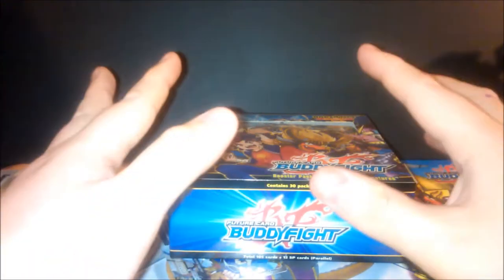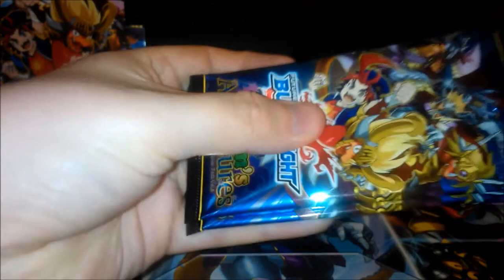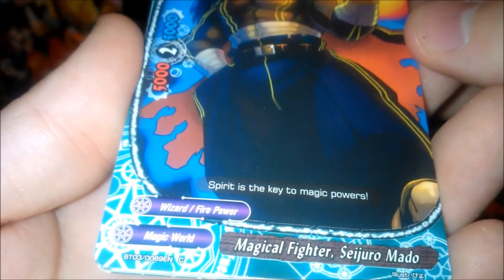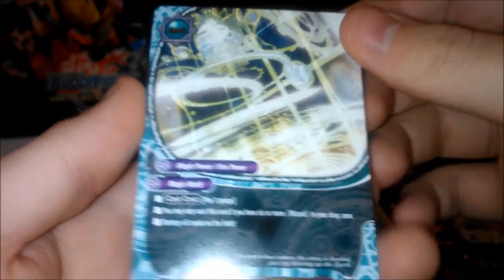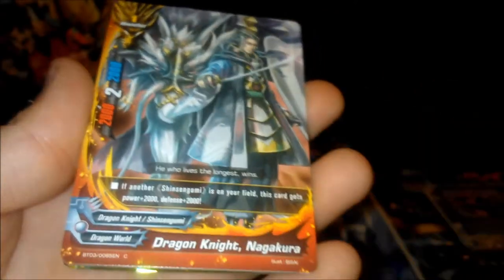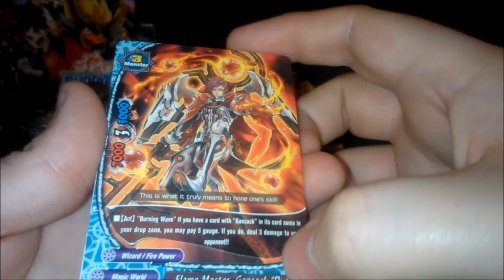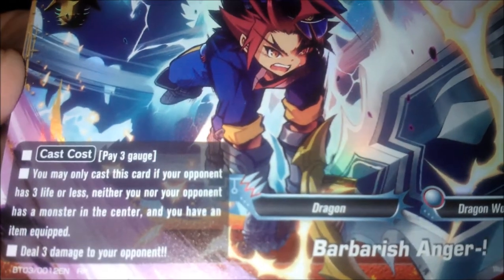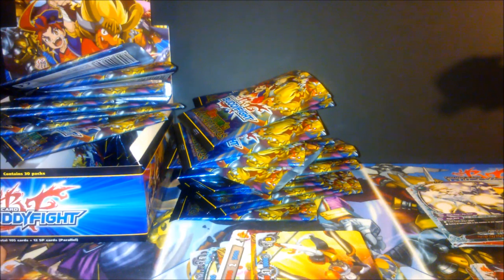Future Card Buddyfight: BT03 Drum's Adventure's Box Opening!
Hey guys and girls! I am very excited to be opening a box of the brand new Future Card Buddyfight set; Drum's Adventure's!

This is a great set and anyone with any interest in this game should grab some as soon as they can!